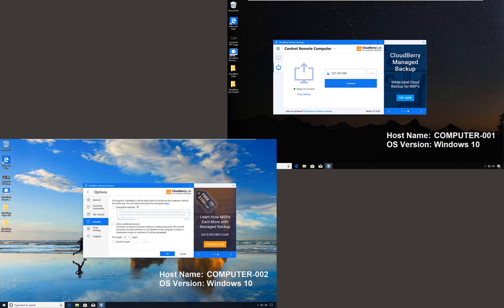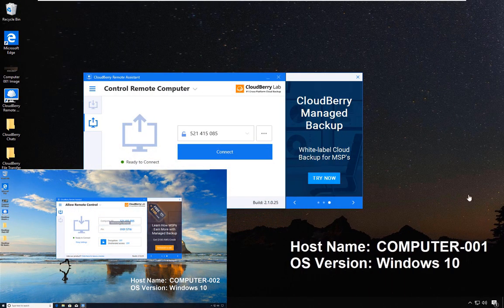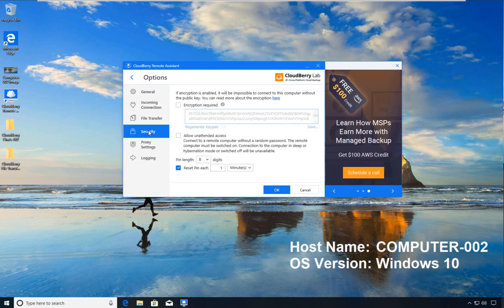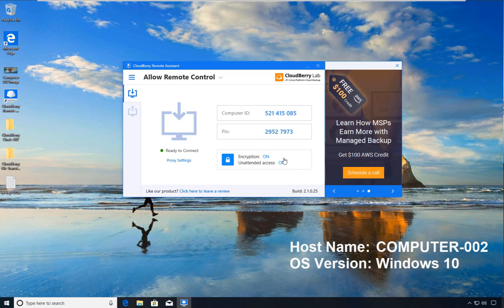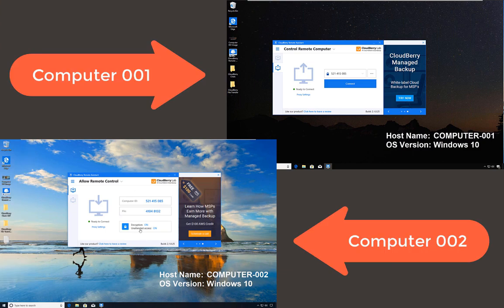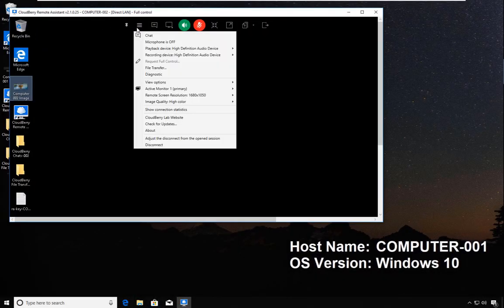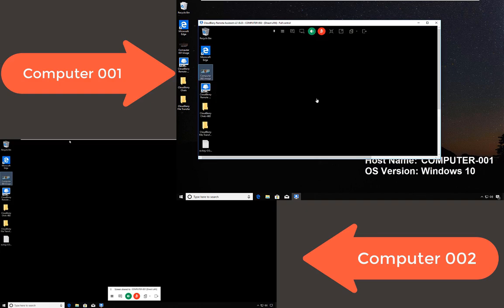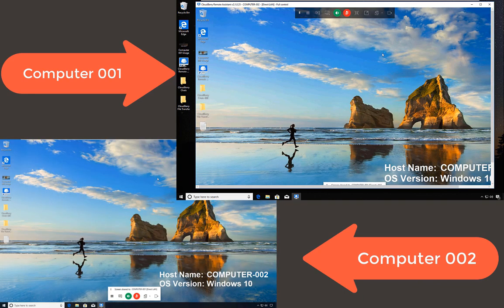003 - CloudBerry Remote Assistant - Using the full product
This video, the third in the series will demonstrate the functionality of the full client. Topics covered are encryption, unattended access and different pin code lengths.